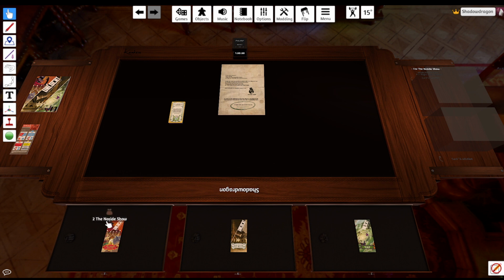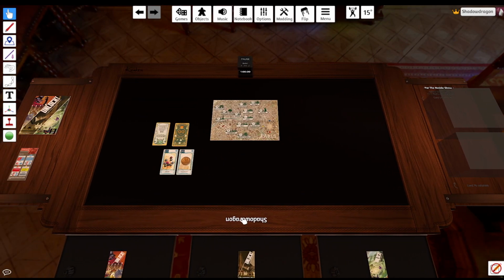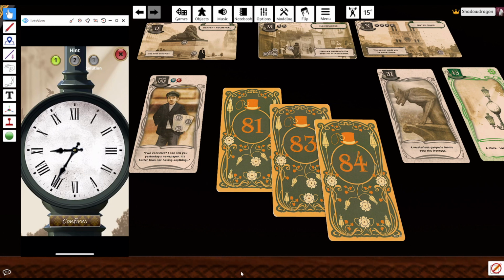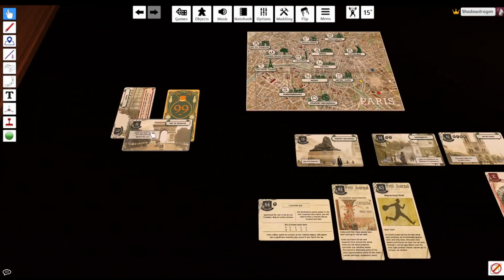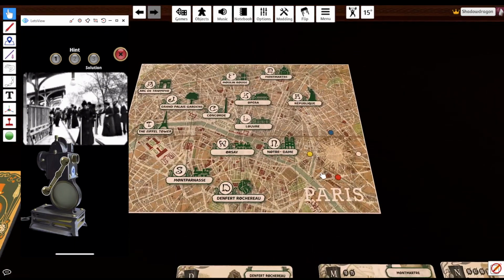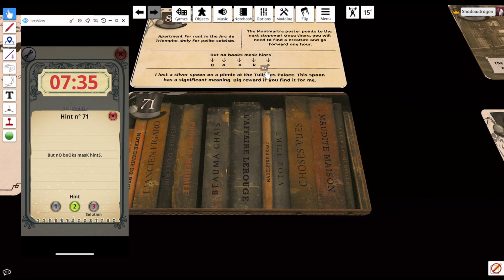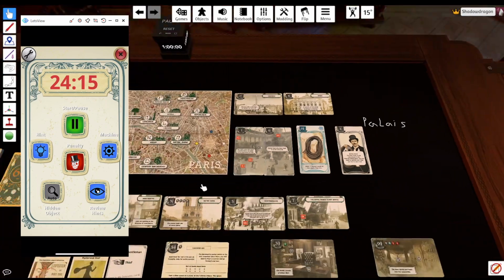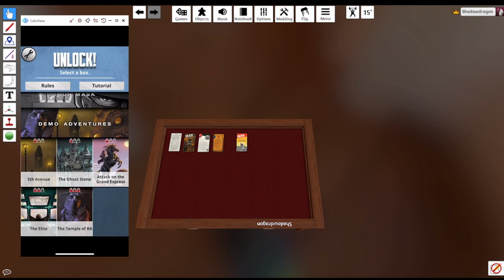Unlock! Arsene Lupin and the Great White Diamond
I take on an Unlock adventure where I help a group of orphans try to find a stolen diamond.